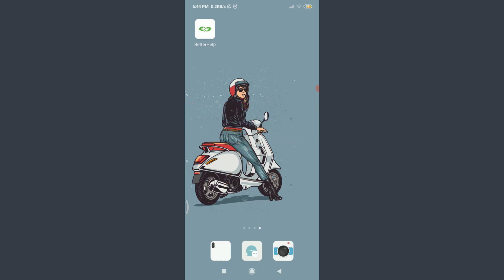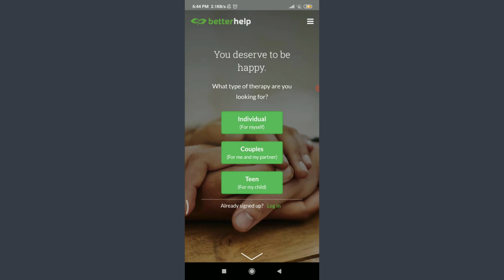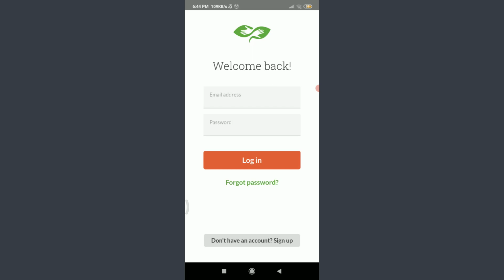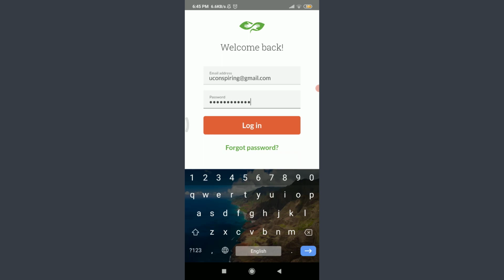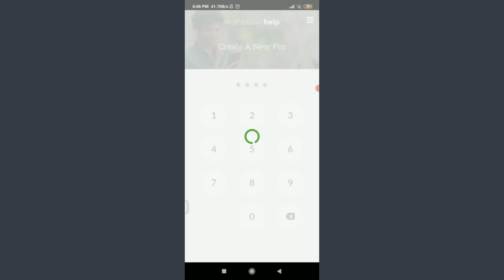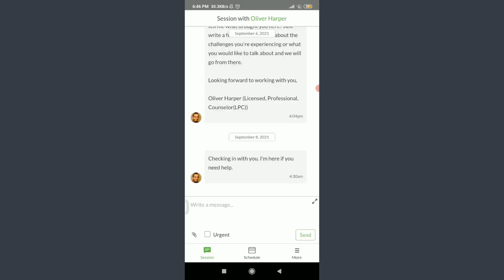How to Login to BetterHelp Account | Sign In BetterHelp App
In this video I will guide you in step by step process on how to login to your BetterHelp account on the mobile app.

What happened to BetterHelp?

How do I register for BetterHelp?

Can you use BetterHelp on your phone?

Is BetterHelp app free?